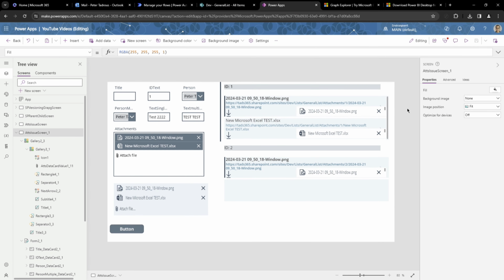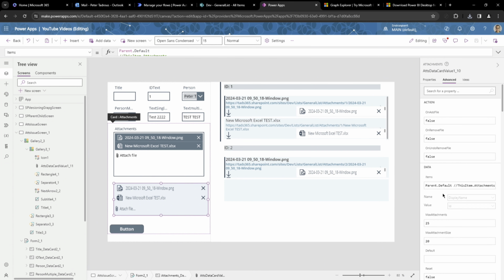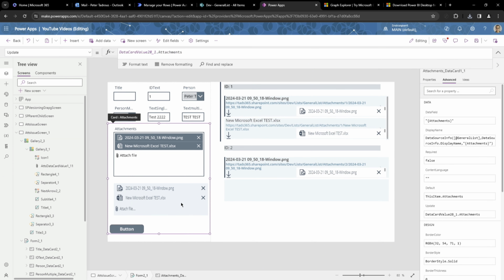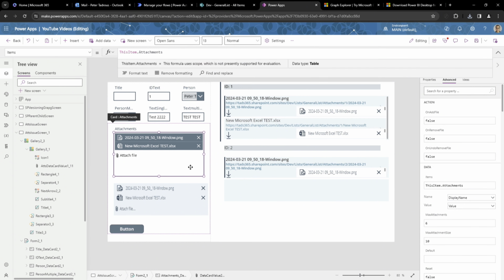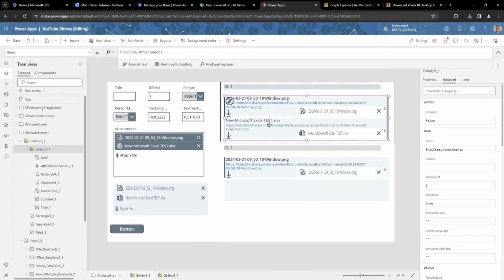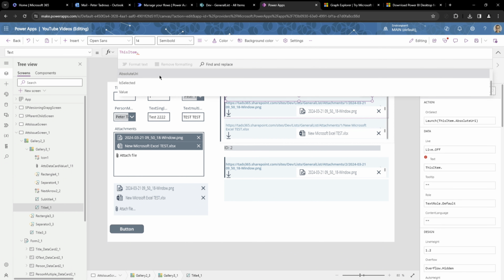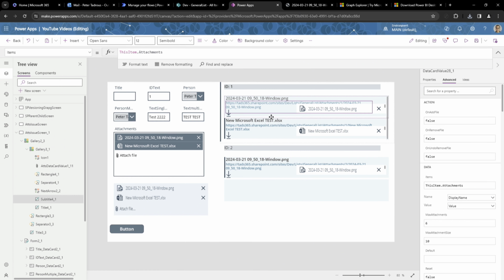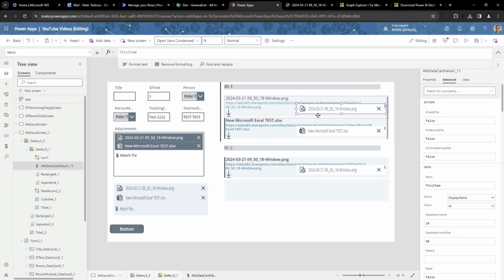Download Sharepoint List Attachments in Power Apps